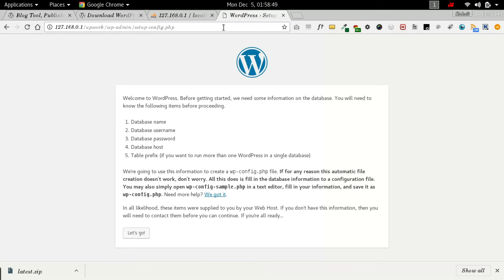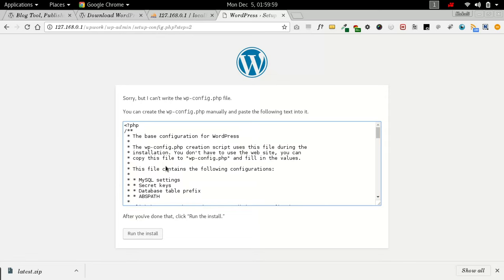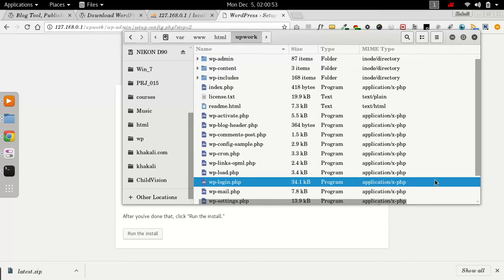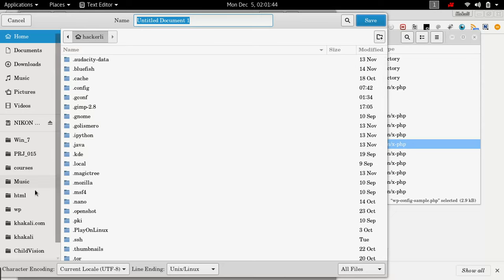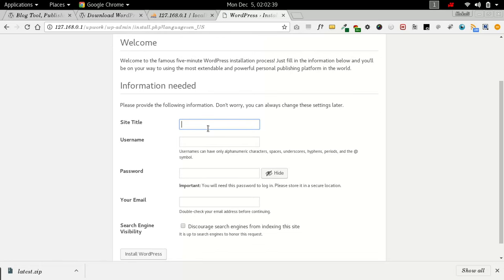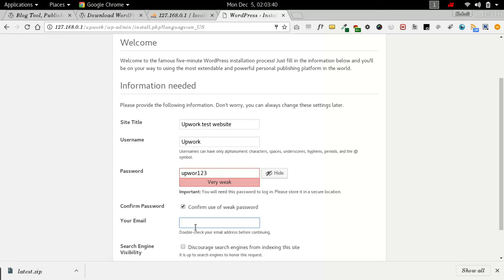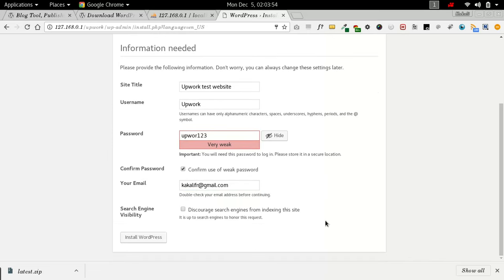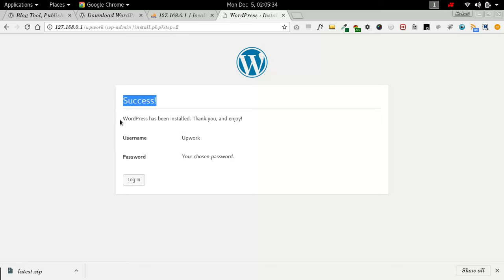Step 3 Install WordPress on localhost